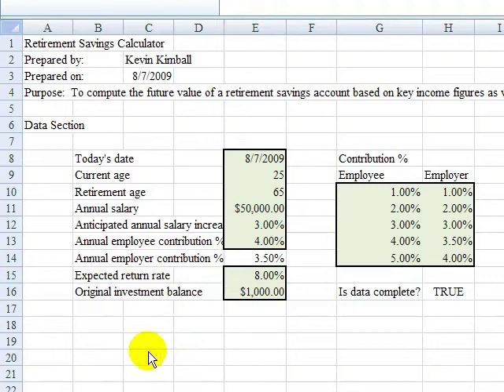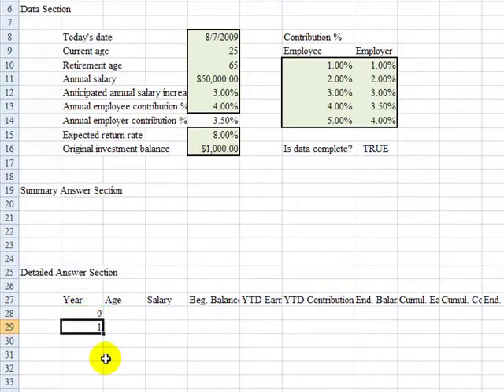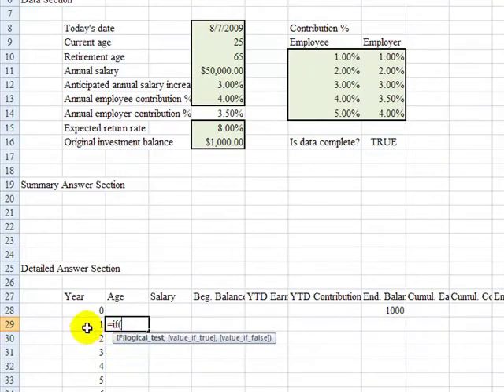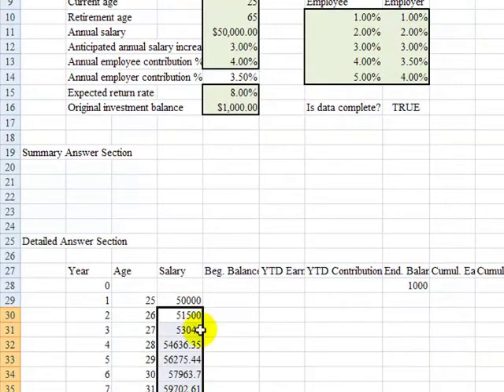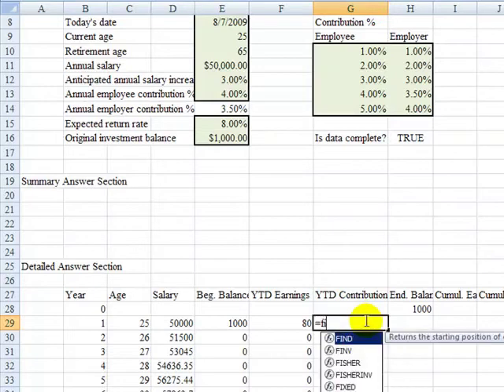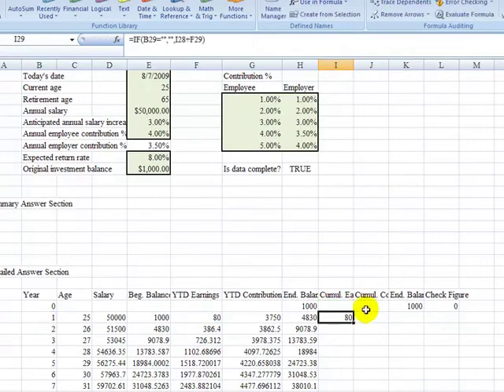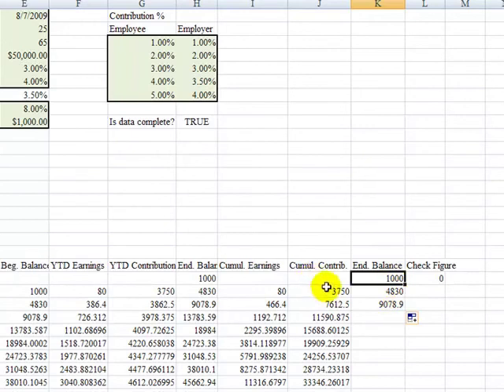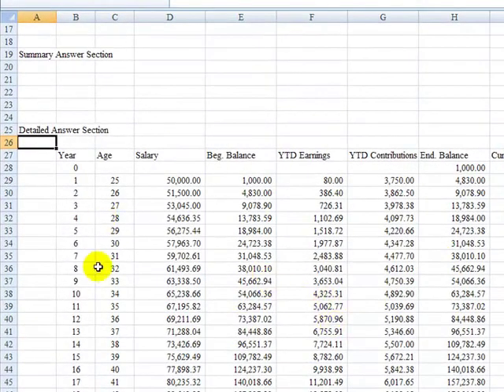Retirement Savings Calculator - Part 6